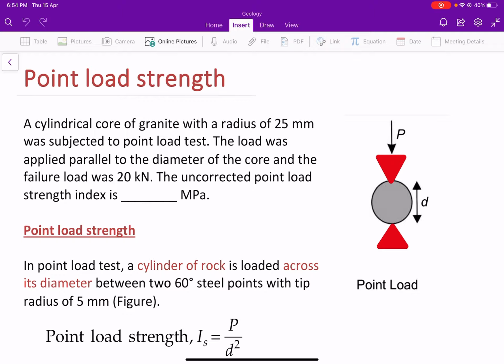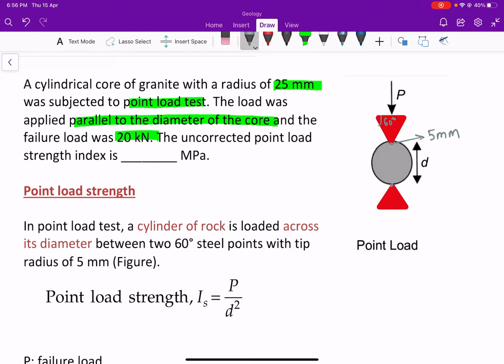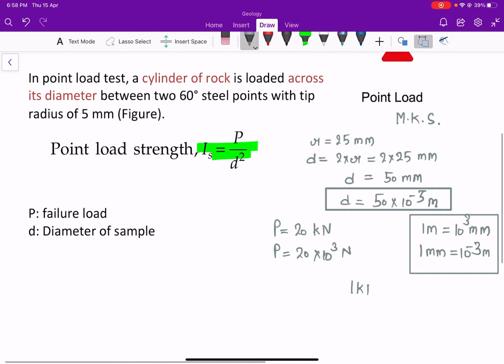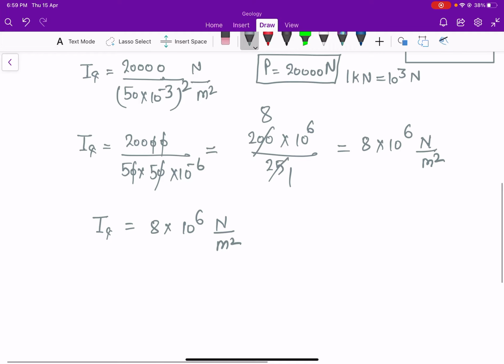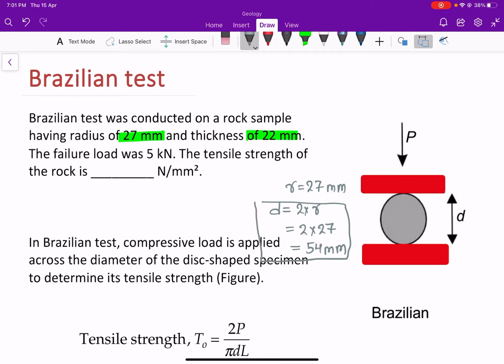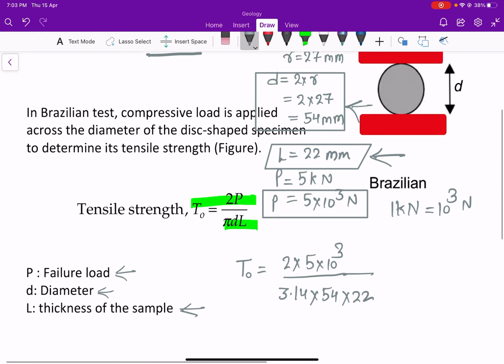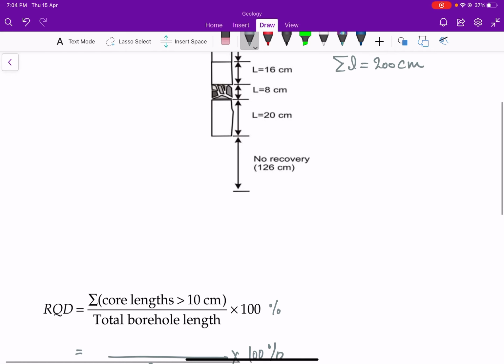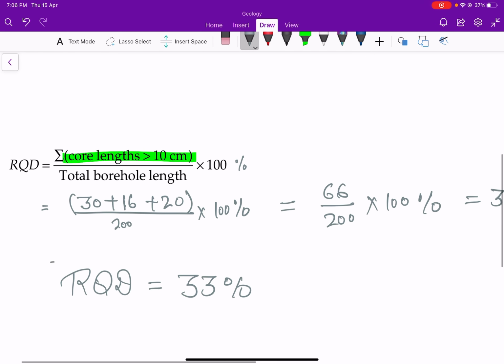Engineering geology numerical based on Point load strength index, Brazilian test & RQD